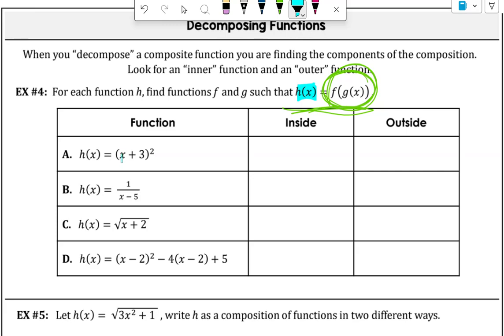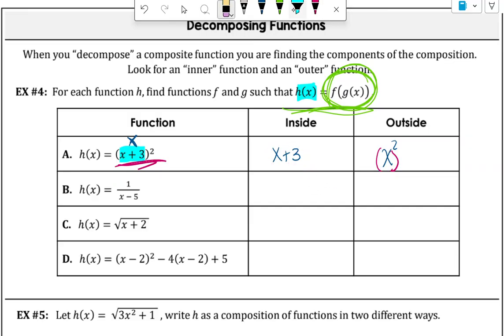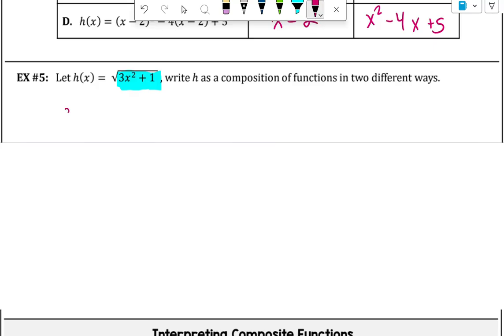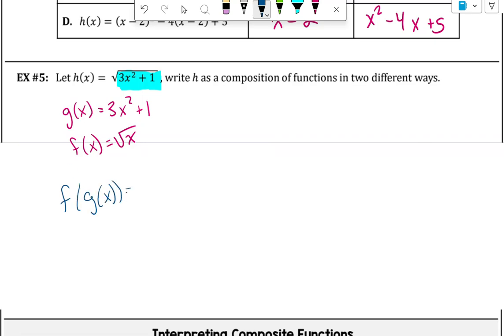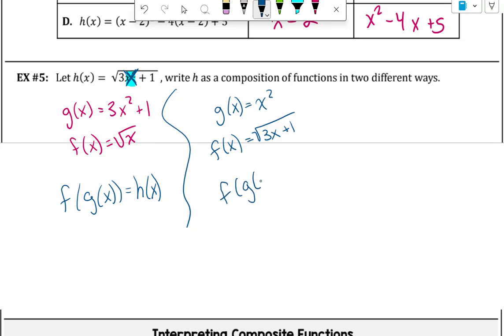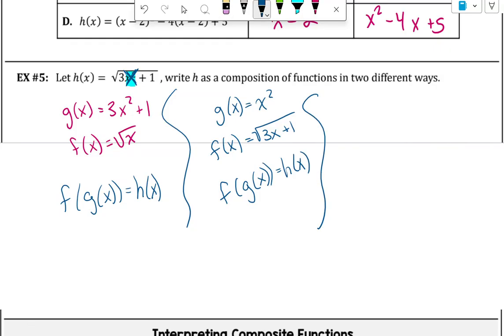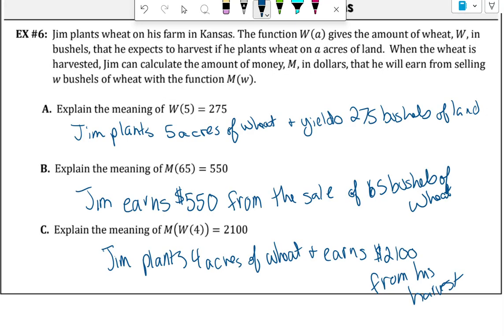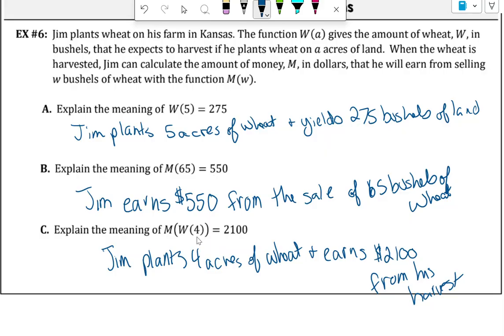Unit 2 Section 7 (last page)